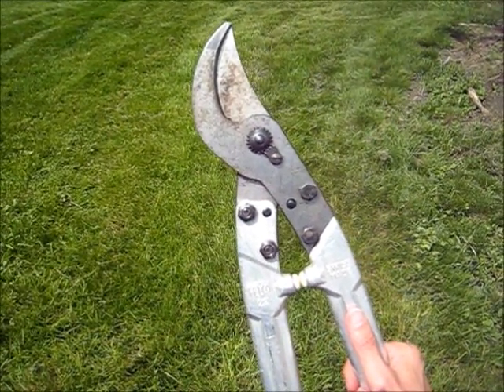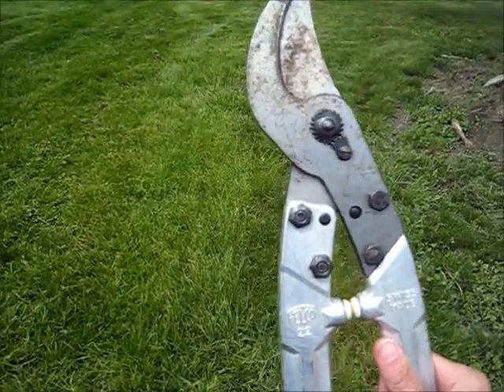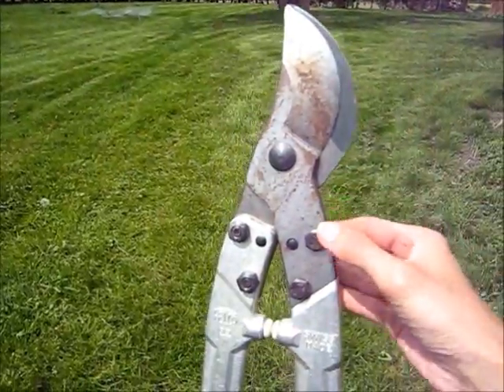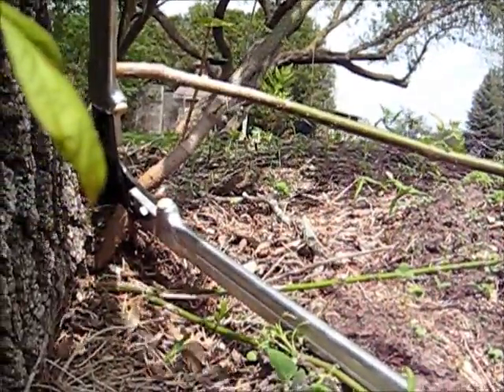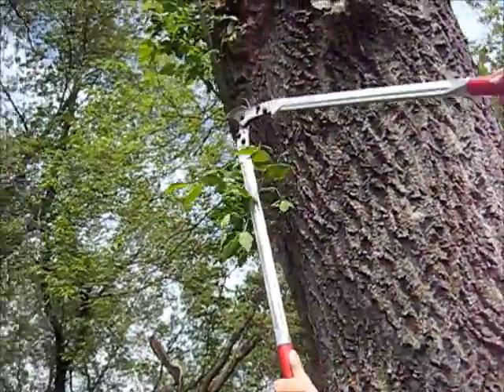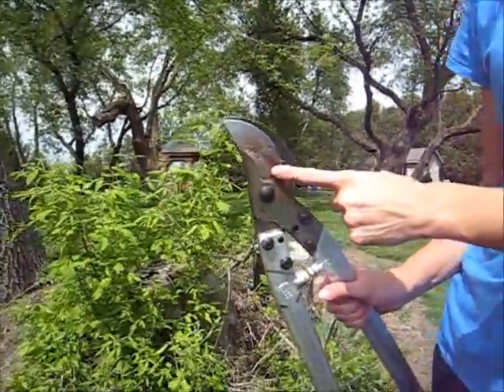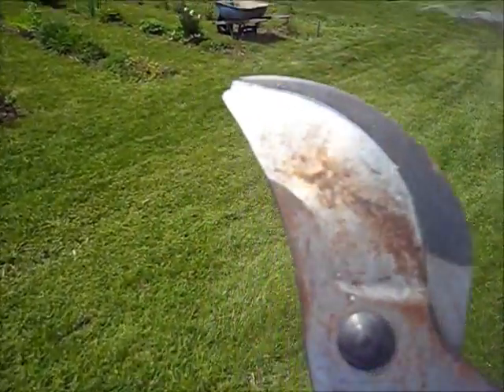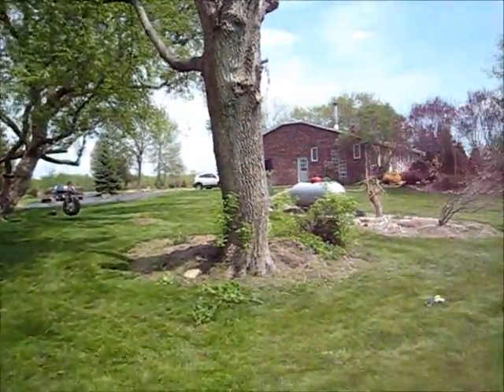Review of Felco 22 Lopper F22 Loppers How to Trim Tree Branches Shrubs Landscaping F230 F231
These will be the Last Loppers you buy!  These should last a lifetime. HIGH QUALITY!  From the Felco Store: "This is the toughest, most solid, manliest lopper around. A heavy-duty bypass-cut lopper with a very wide-opening cutting head to allow simple handling and easy cutting of larger branches. The solid cast aluminum-alloy handles will not break. The extremely sharp cutting blade slices through wood like butter. Easily adjustable blades for a perfect cut every time. Made in Switzerland."